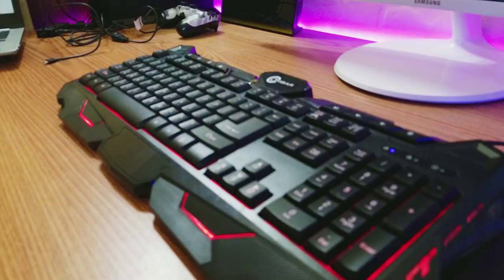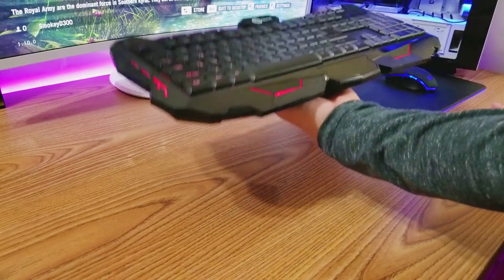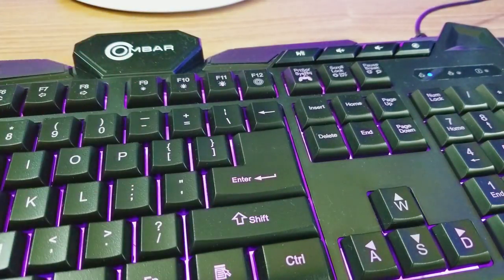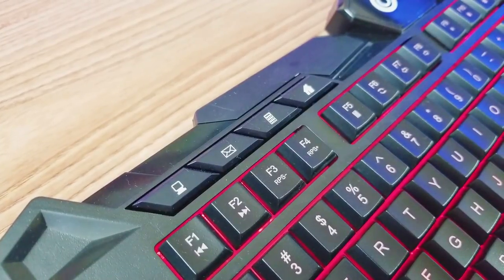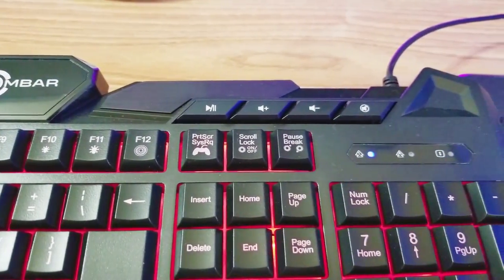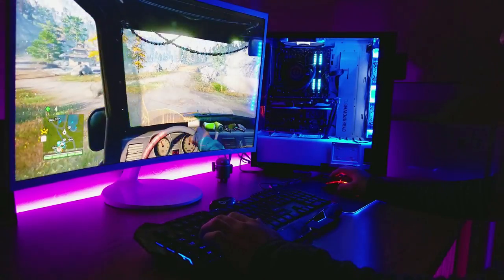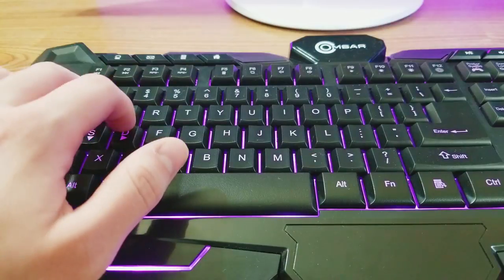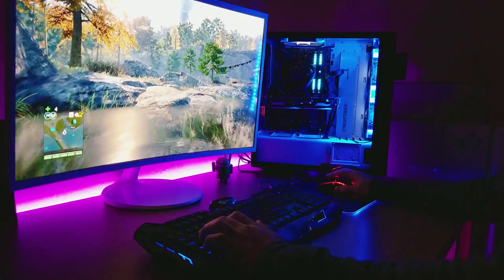Budget Gaming Keyboard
This keyboard is $29 now and still fits in the "budget" category. Is it any good? Watch to find out!